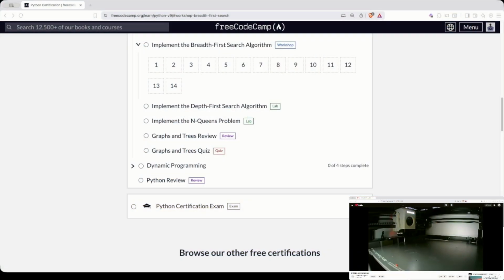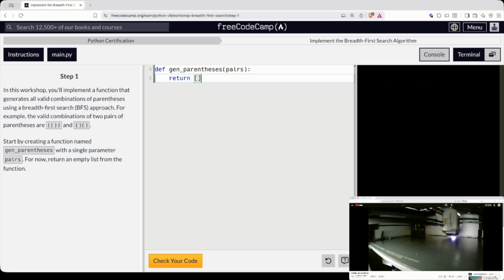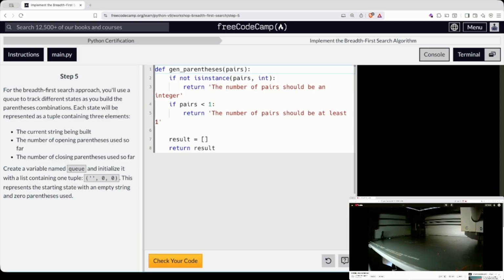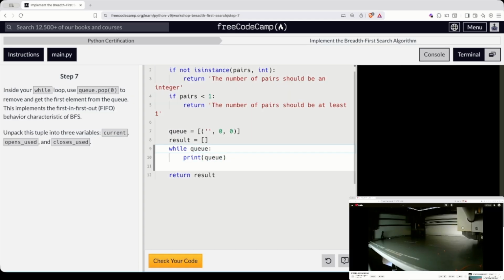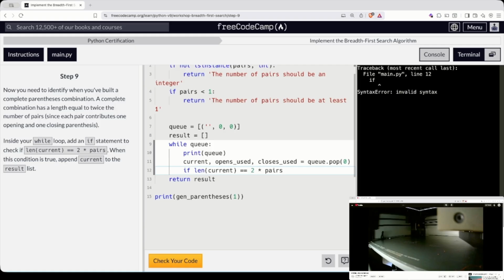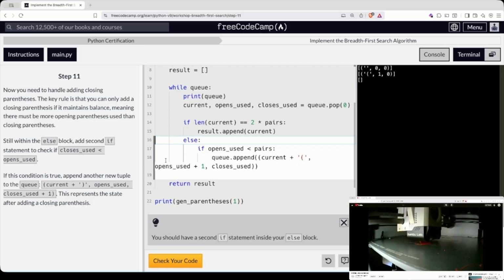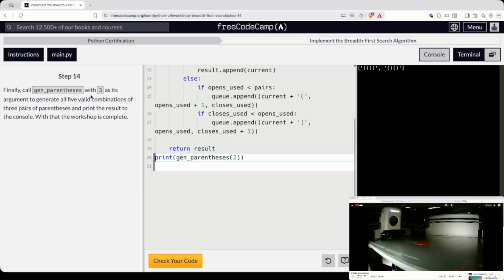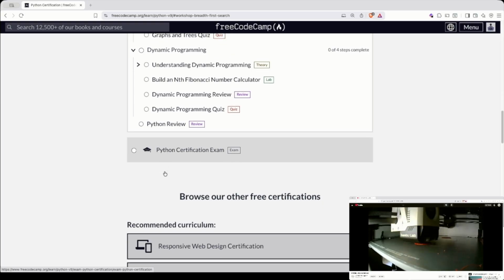Free Code Camp Python Certification - Day 88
Welcome to to day 88 of my series on the Free Code Camp Python Certification. Today we will complete the "Implement the Breadth-First Search Algorithm" workshop.